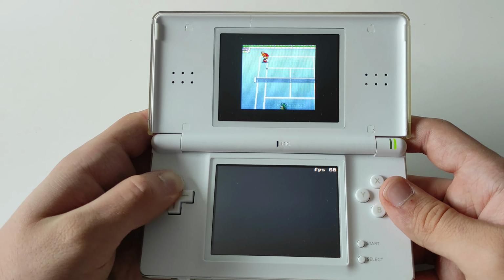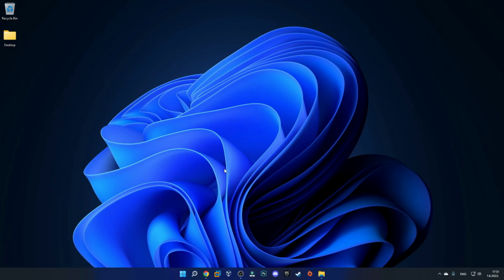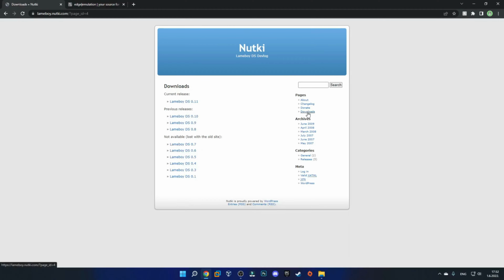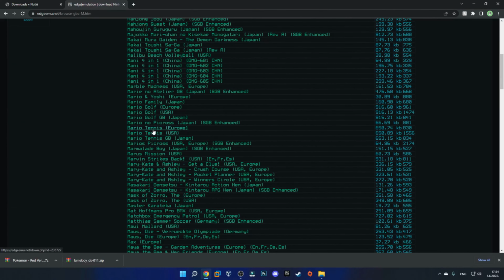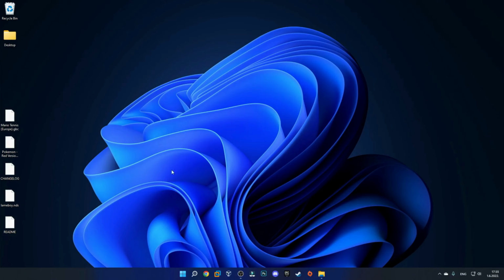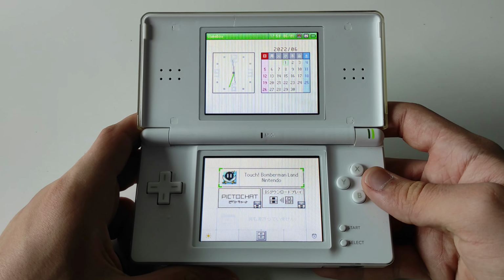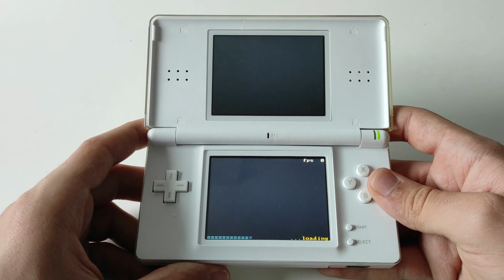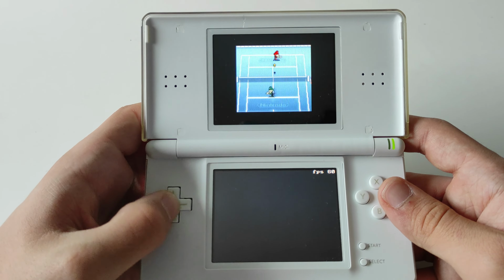How to play GameBoy and GameBoy Color games on DS!